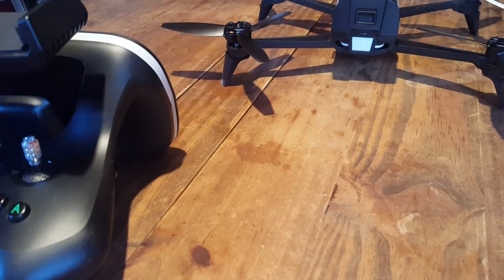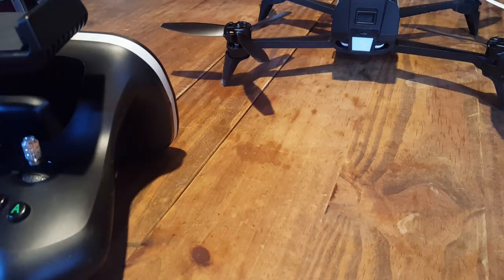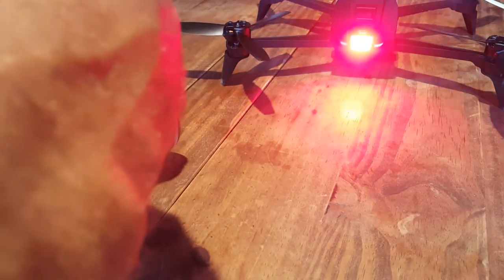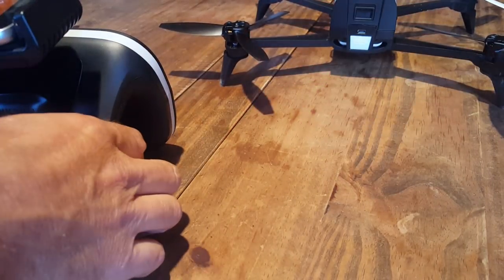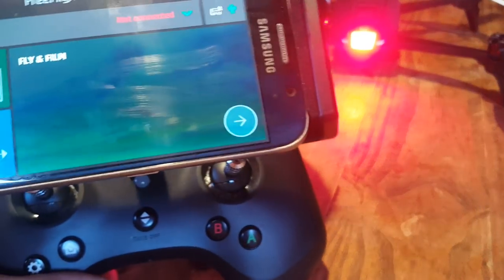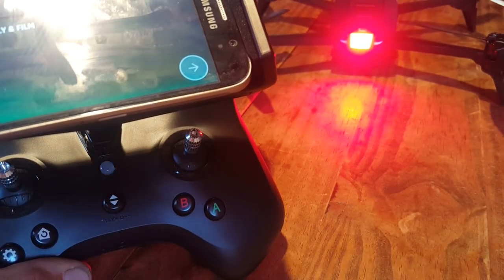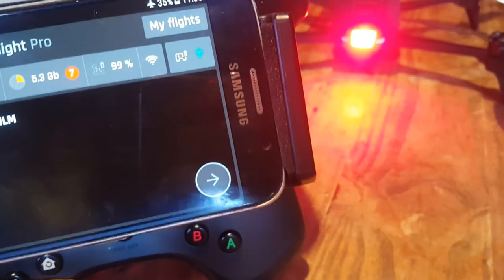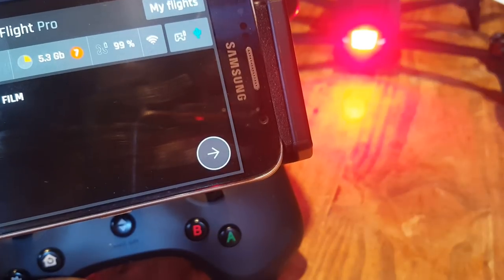PARROT BEBOP 2 CONNECTION PROBLEM.....FIXED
I've had a few problems with connection loss on the bebop 2, and have since learnt that I was not connecting properly, hope this video helps anyone that was having the same problem, all is well with my bebop now, please leave a comment if this helped you ?